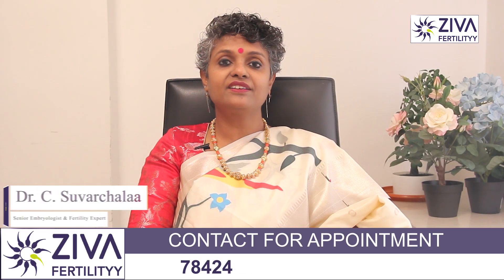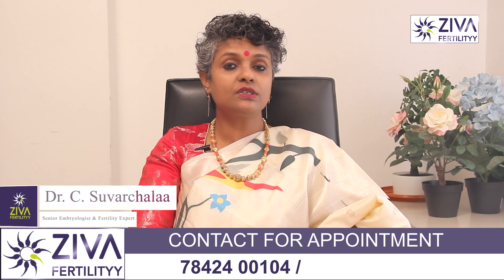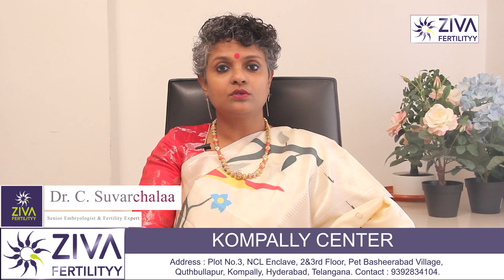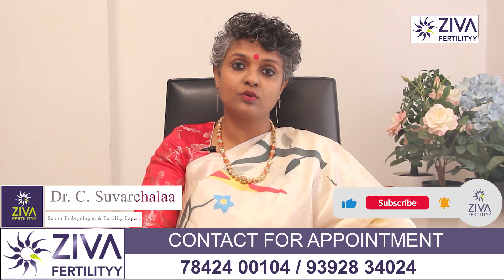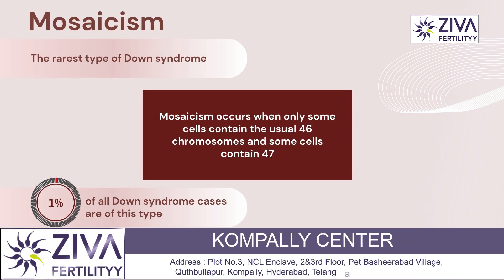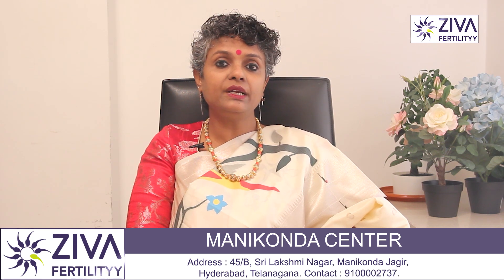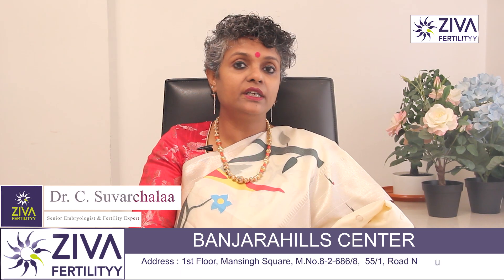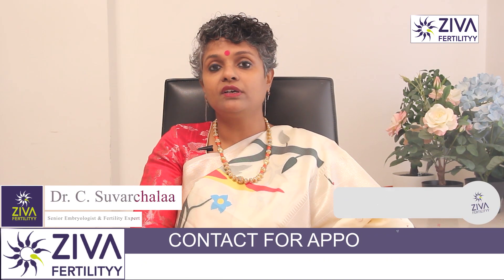Prevent Chromosomal Abnormalities | Prenatal Screening | Down Syndrome Pregnancy | Dr C Suvarchalaa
Dr. C Suvarchalaa (Scientific Director, Masters in Clinical Embryology (Australia & UK, PhD (Genetics)) - Topic: " How to prevent chromosomal abnormalities in pregnancy   " - ZIVA Fertilityy English -  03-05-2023

Ziva's Success story:
1)  22+ Years of Experience
2)  Around 90% Success Rate
3)  10,200 ICSI Cycles
4)  2,200 IVF Cycles
5)  4+ Centers in Hyderabad